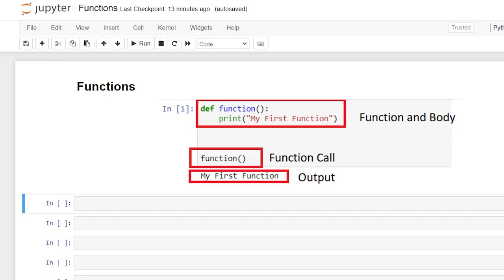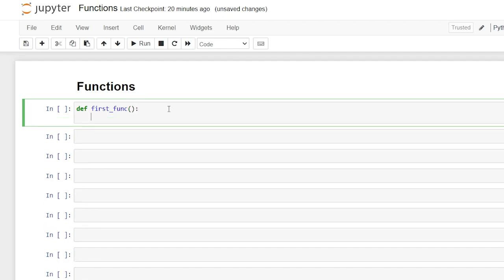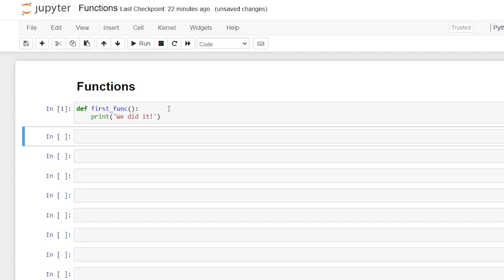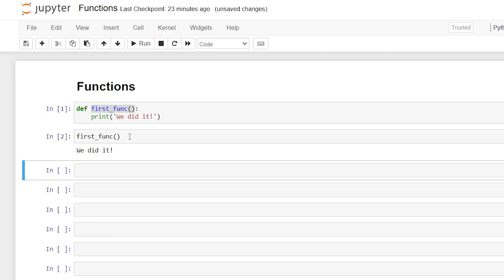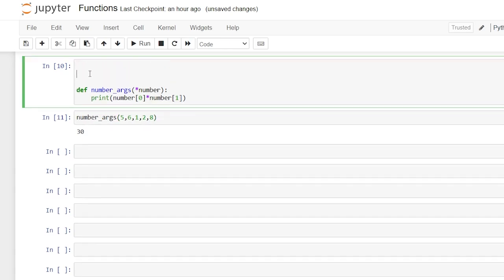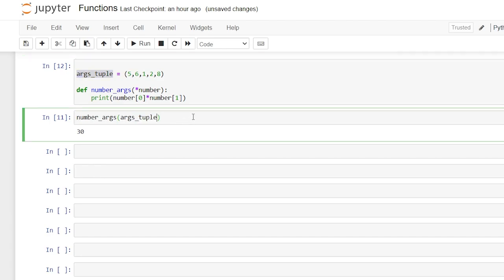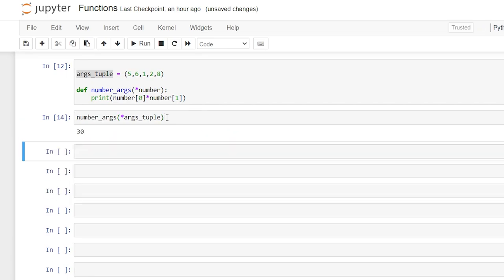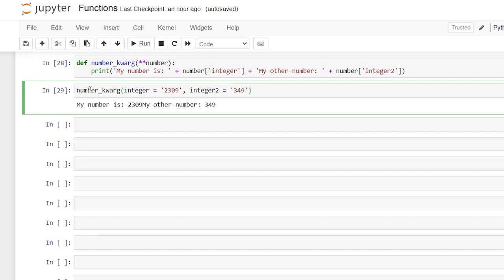Functions in Python | Python for Beginners